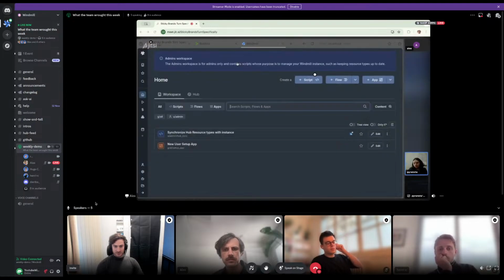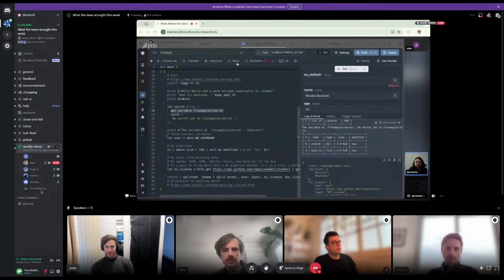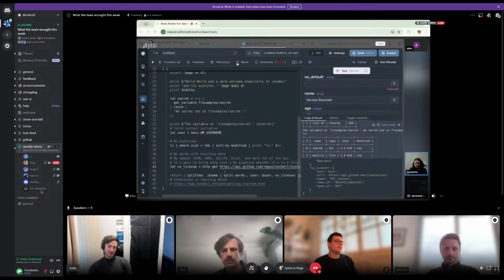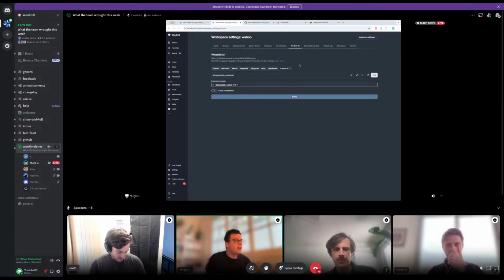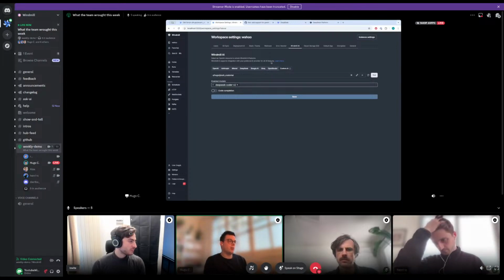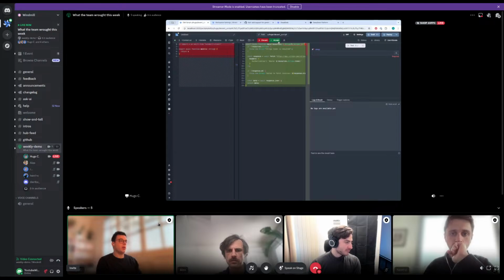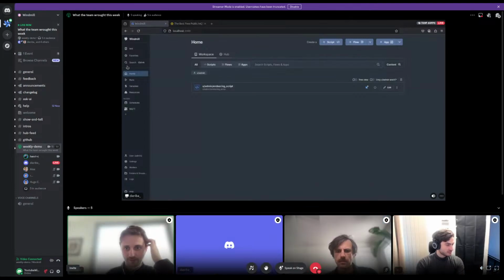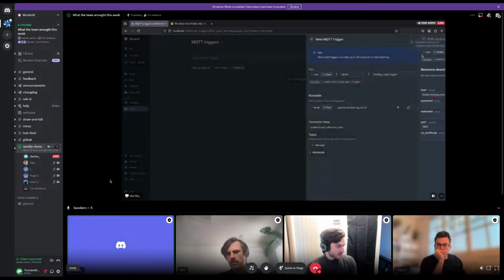Windmill Weekly #10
00:00 Introduction
04:30 Ruben - Commercial update
05:18 Alex - Git sync UX improvements
08:15 Ash - Nushell
11:57 Hugo - New AI models
14:00 Dieriba - MQTT triggers
16:45 Q&A